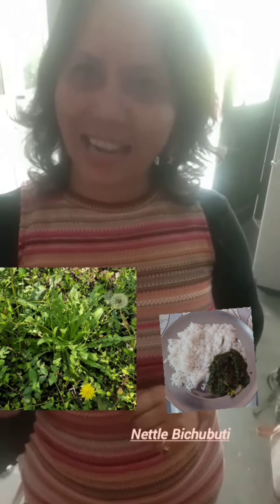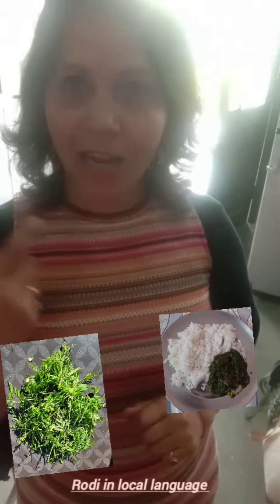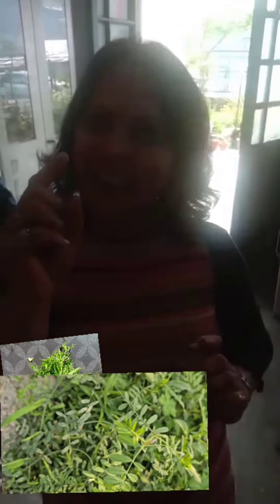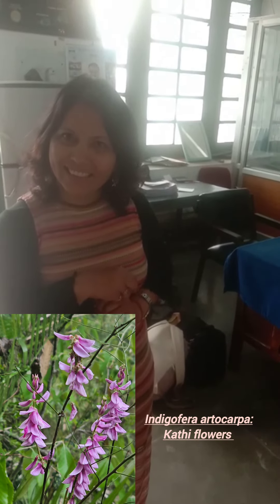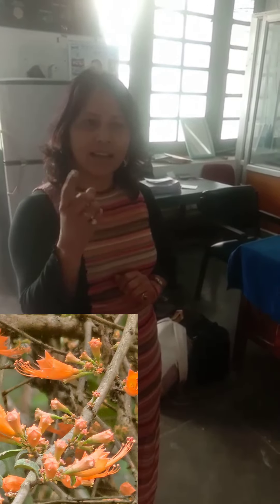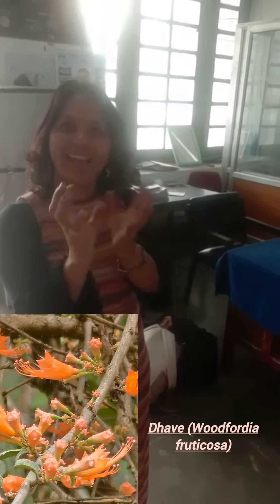Meet Charlie the plantsman of Latvia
While getting Charlie's response about his journey to India I was amazed to know that it's not merely seeking plants but also to embrace spirituality and Himalayas.This message serves as a poignant reminder of the need to cherish and preserve our undervalued cultural heritage, biodiversity, and environment for future generations.